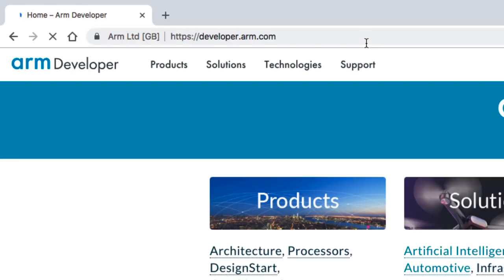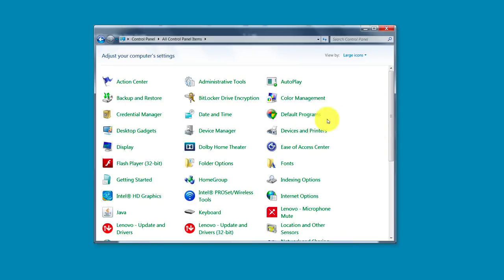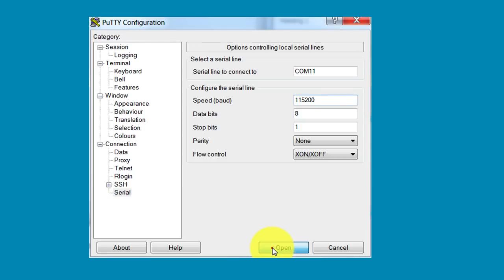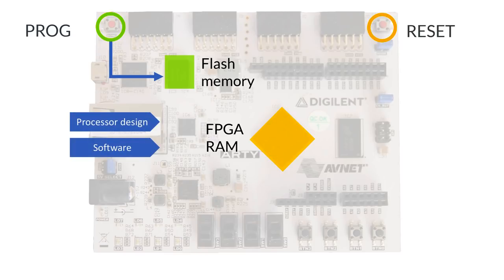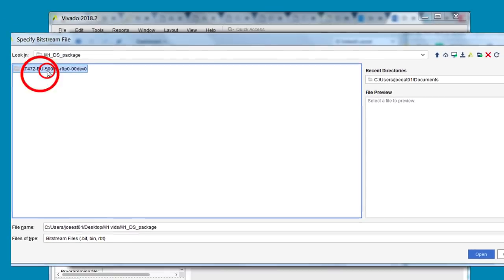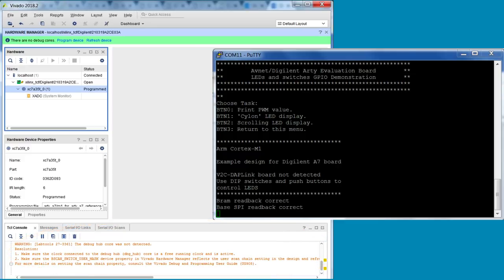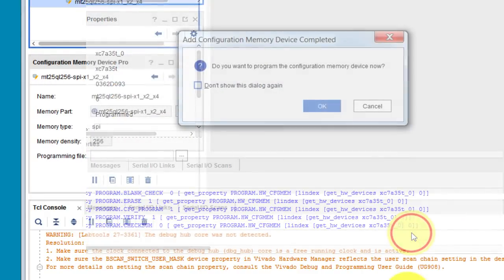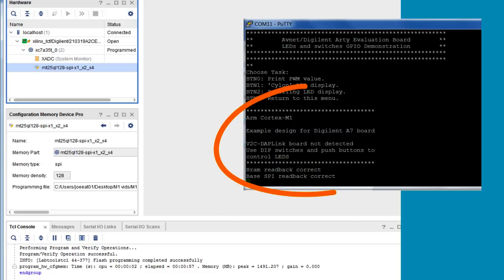Arm Cortex-M DesignStart FPGA: STEP 1 Connect the board and test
This is the first in our series of getting started videos with Cortex-M soft IP for Xilinx FPGA. In this video, we:

Connect the Digilent FPGA board and check that it turns on correctly in a terminal window

Upload the Cortex-M1 image to both the processor memory and the flash memory

Check that the Cortex-M1 image runs on the board